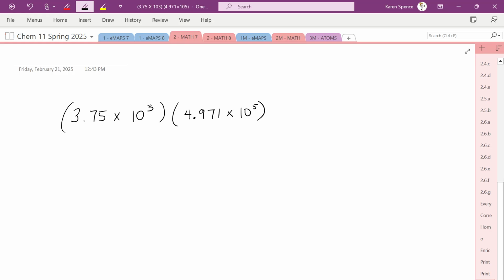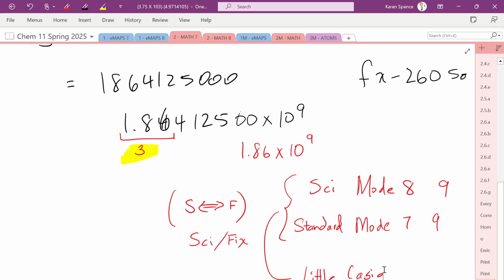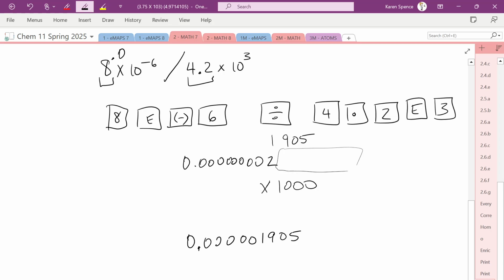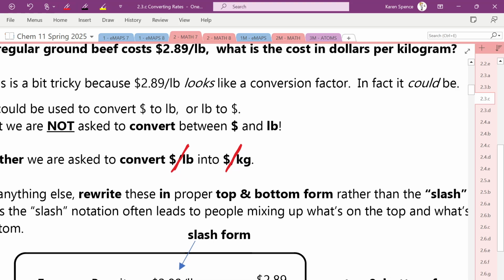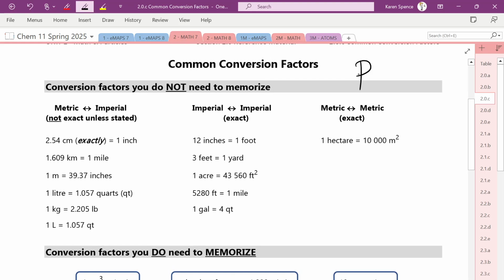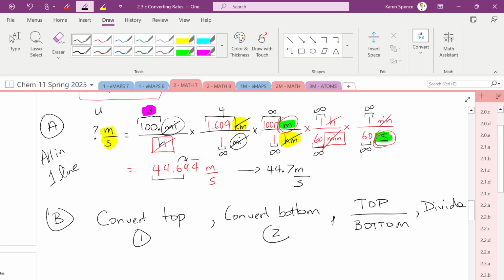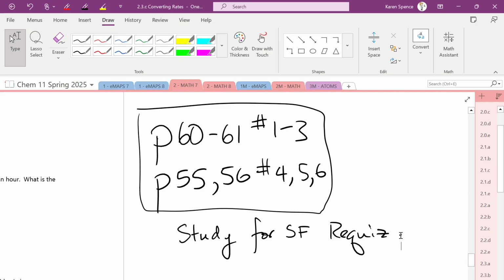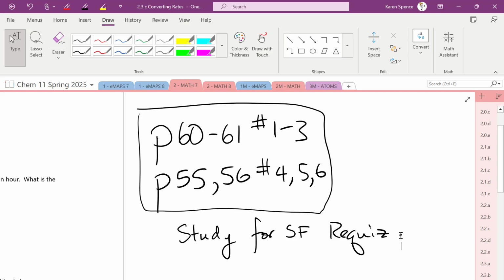2025-02-21 Debrief SF calc QZ ; Converting Rates